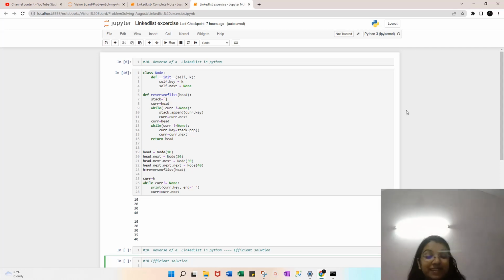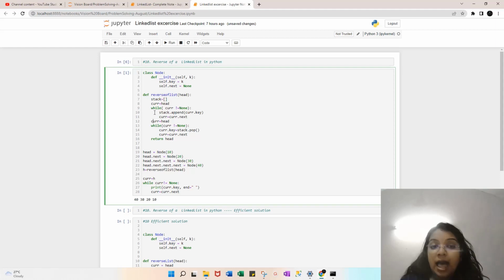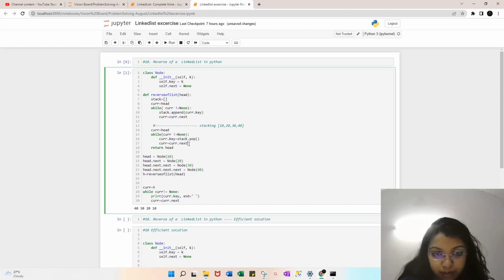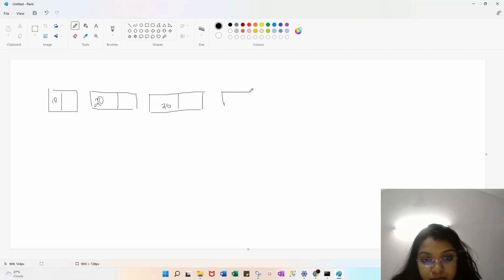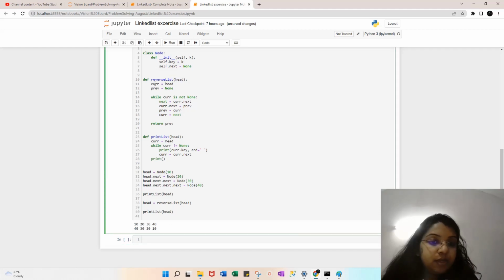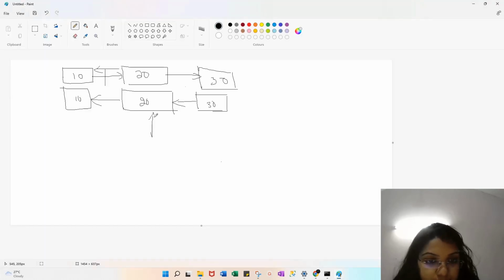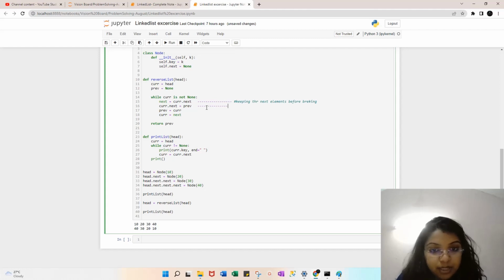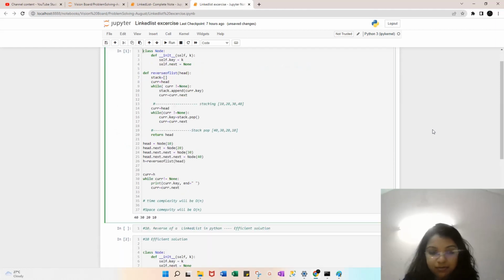Reversing of a LINKED List